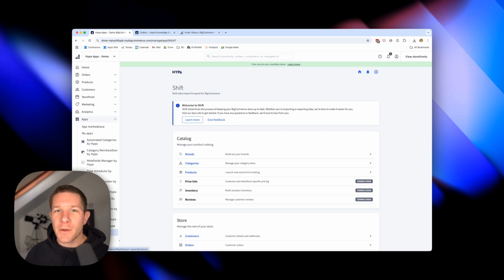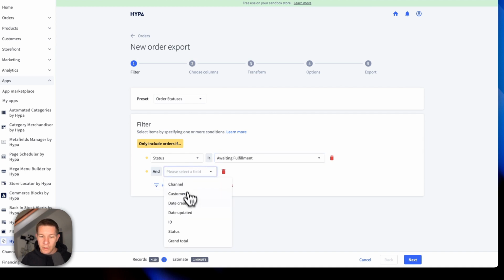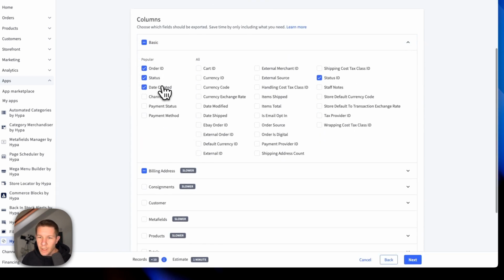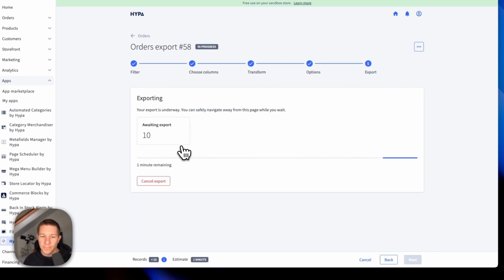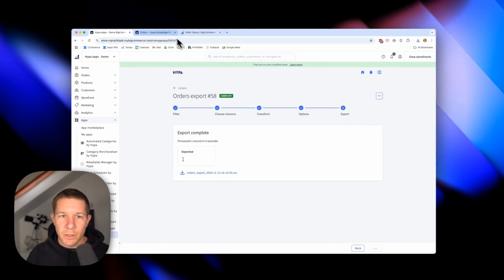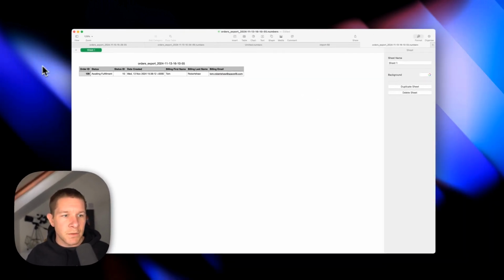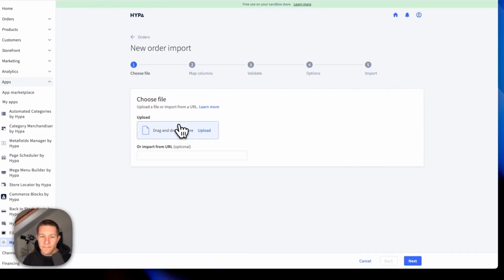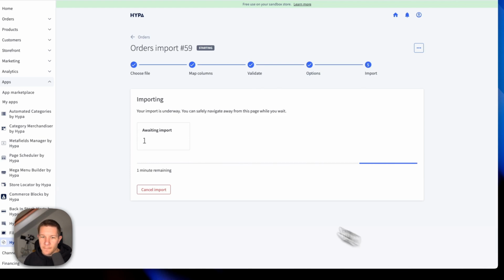Update BigCommerce order statuses with Shift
How to update the statuses of BigCommerce orders in bulk with the Hypa Shift app.